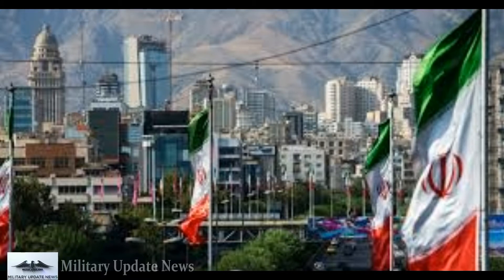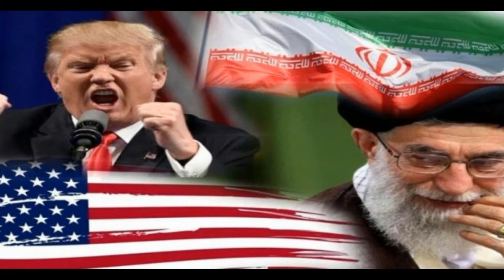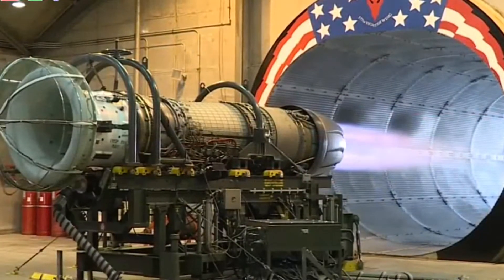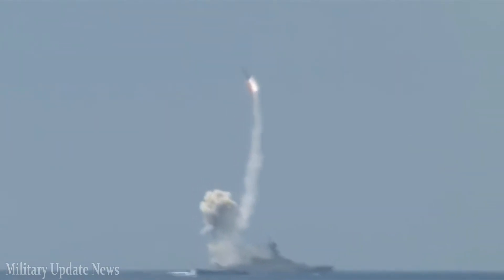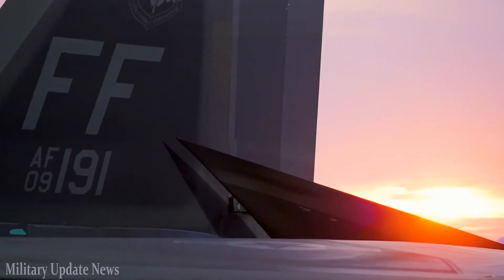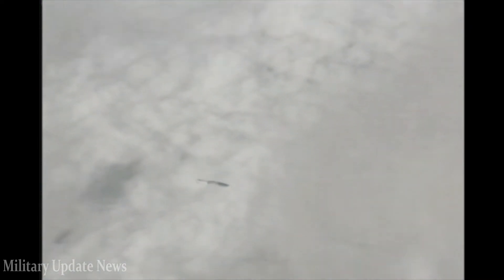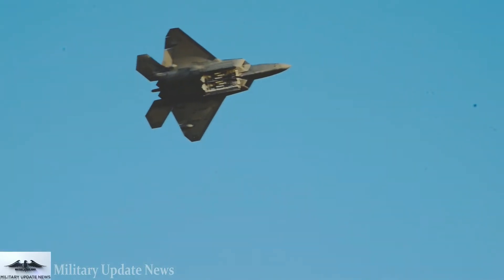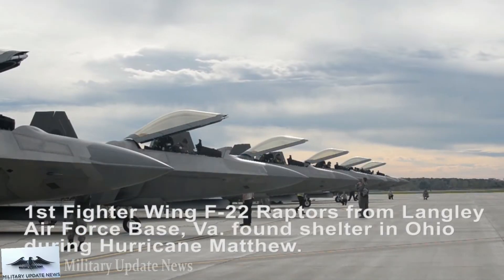What If an F 14 Battled a Stealth F 22 Raptor 2019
A full-scale military campaign against Iran would require the United States to destroy the Iranian air force—which to this day flies American-built warplanes. The best of Iran’s decrepit fighter aircraft fleet is the Grumman F-14 Tomcat. The Imperial Iranian Air Force purchased 80 of the powerful fourth generation fighters before the 1979 Islamic revolution, but deliveries were halted at 79 aircraft. Additionally, Iran had purchased 714 Hughes (now Raytheon) AIM-54A Phoenix long-range semi-active/active radar guided air-to-air missiles, which have a range of roughly 100 nautical miles.
When the F-14A was developed, it was amongst the most capable fighters developed by the United States during the late 1960s. The jet entered service with the U.S. Navy in 1974 equipped with the AWG-9 long-range pulse Doppler radar, which had a range of over 115 nautical miles and was the first American radar set to incorporate a track while scan mode to allow for a multiple shot capability. Coupled with the AIM-54, the AWG-9 could target six enemy bombers simultaneously. On paper, the Tomcat provided the fleet with a potent capability—though the reality did not quite meet the Navy’s public relations hype.

Iran has upgraded its Tomcats with new avionics and potentially new weapons, but only a handful of Tehran’s F-14s are in flyable condition—perhaps as few as 20 aircraft. However, other than perhaps 20 Russian-made Mikoyan MiG-29 Fulcrums, the venerable Tomcat is the Islamic Iranian Air Force’s most capable fighter. In the event of a war, the F-14 would be Iran’s first line of defense against an American onslaught.